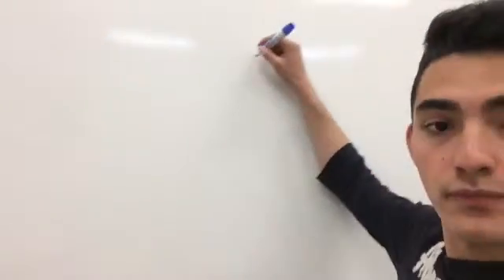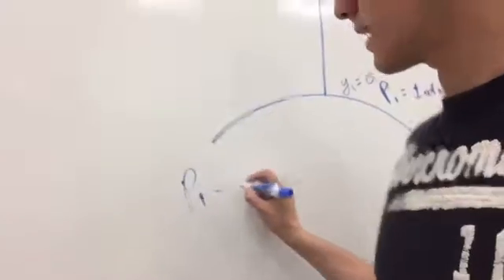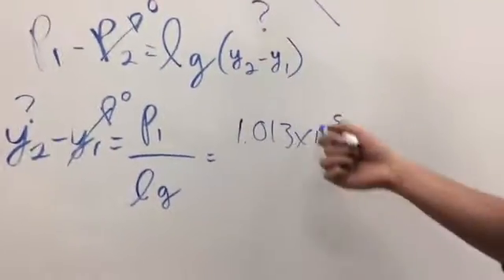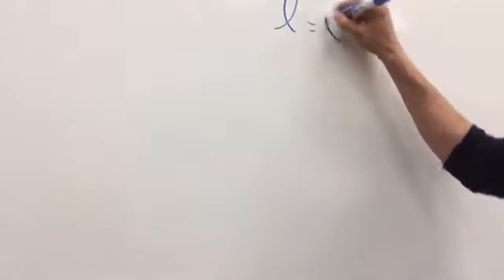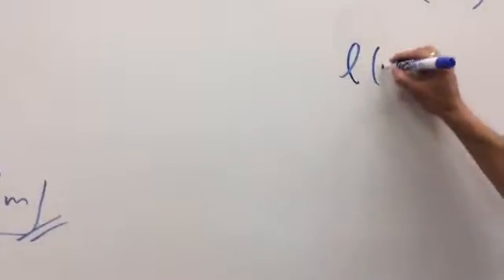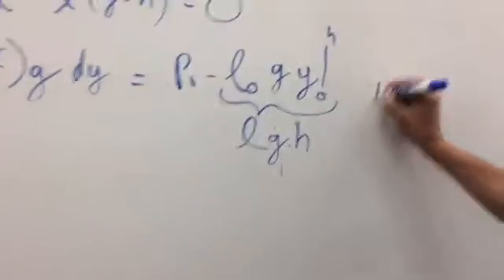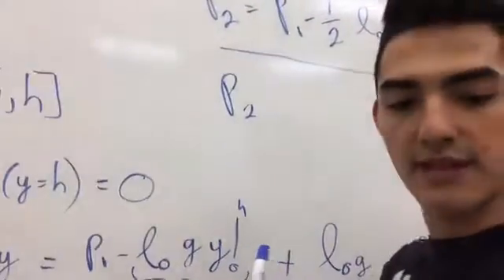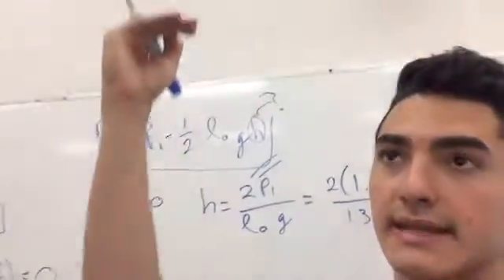Quiz 2 Week 1